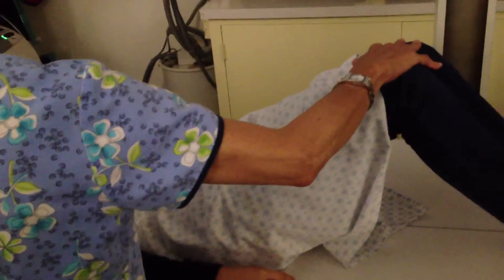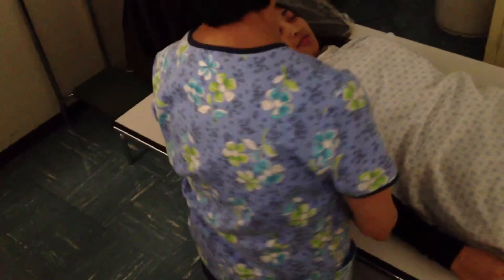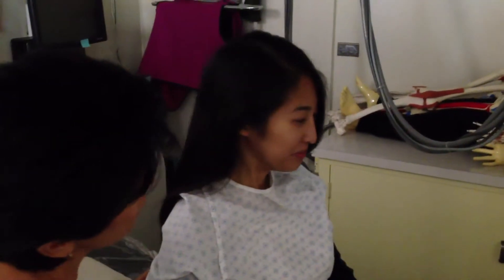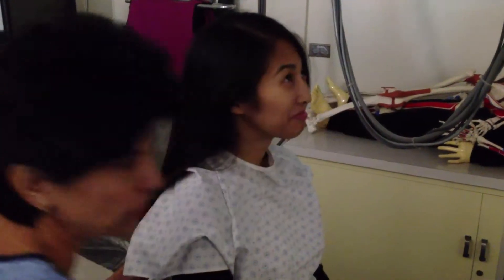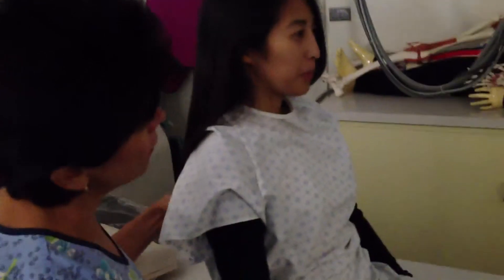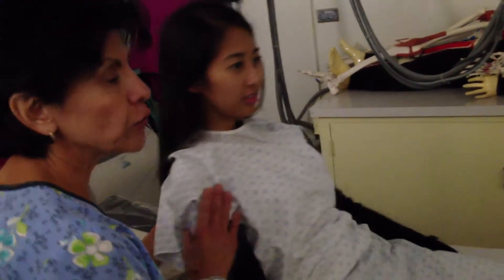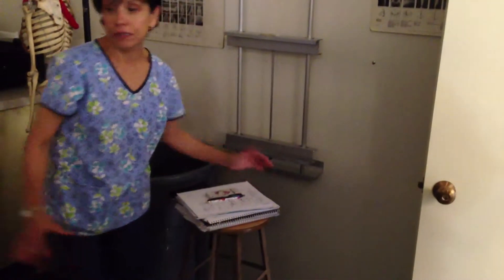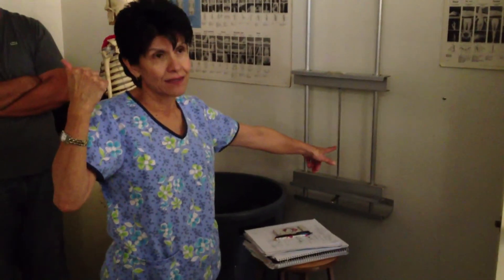Chest X-ray Gurnee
How to shoot a Chest X-ray with patient in a gurnee